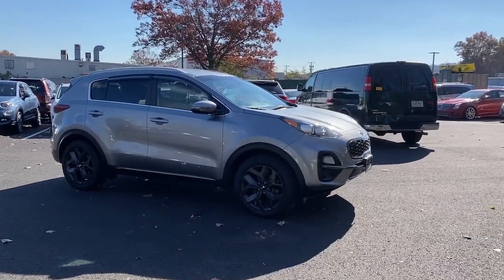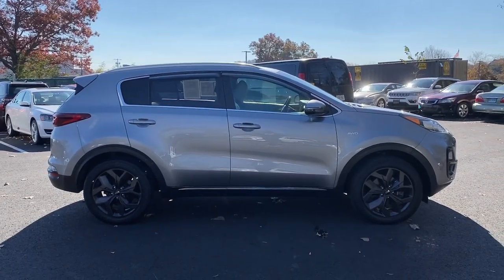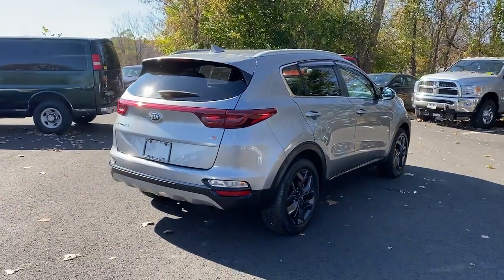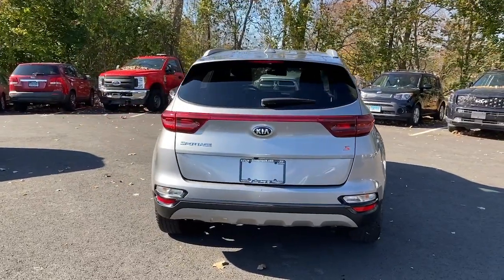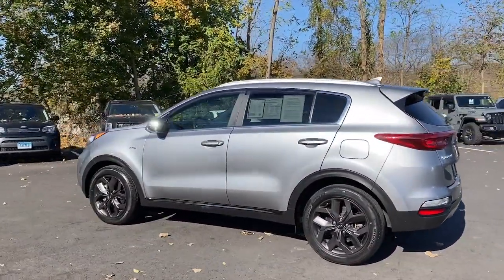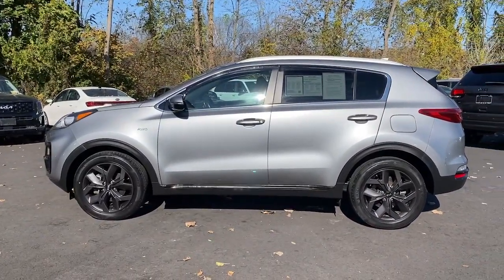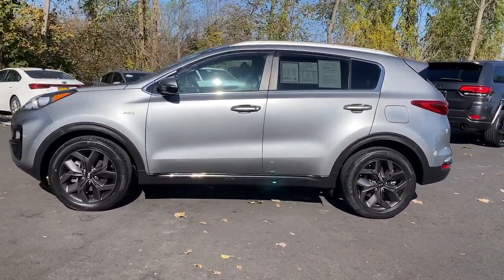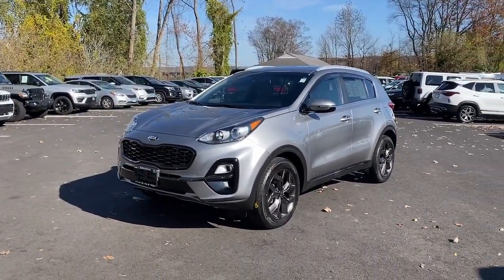2020 Kia Sportage Danbury CT, New Fairfield CT, brookfield CT, New Milford, CT, Carmel, NY K7413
Steel Gray Used 2020 Kia Sportage S available in 100 B Federal Road, Danbury, Connecticut at Danbury CJDR Kia. Servicing the Danbury, New Fairfield, Brookfield, New Milford, CT area.

#{MAKE}
#{MODEL}
2020 Kia Sportage S - Stock#: K7413

CARFAX 1-Owner  Kia Certified  ONLY 16 728 Miles! PRICE DROP FROM $24 999  FUEL EFFICIENT 26 MPG Hwy/22 MPG City!  $5 200 below J.D. Power Retail! S trim. Heated Seats  Bluetooth  iPod/MP3 Input  All Wheel Drive  Alloy Wheels. CLICK ME!br /br /KEY FEATURES INCLUDEbr /All Wheel Drive  Heated Driver Seat  Back-Up Camera  iPod/MP3 Input  Bluetooth Rear Spoiler  MP3 Player  Keyless Entry  Privacy Glass  Child Safety Locks. Kia S with Steel Gray exterior and Gray interior features a 4 Cylinder Engine with 181 HP at 6000 RPM*. br /br /EXPERTS ARE SAYINGbr /Great Gas Mileage: 26 MPG Hwy. br /br /EXCELLENT VALUEbr /Was $24 999. This Sportage is priced $5 200 below J.D. Power Retail. br /br /BUY WITH CONFIDENCEbr /CARFAX 1-Owner Every vehicle must pass a 164-point inspection by Kia-trained technicians. 12 months / 12 000 miles of Platinum Comprehensive coverage  10-year/100 000-mile limited powertrain warranty  Rental car coverage and travel breakdown assistance are included  24/7 Roadside Assistance and Towing includes lockout service  jump start  flat tires  and more. CarFax vehicle history report is included with every Certified Kia br /br /Prices excludes tax  title  DMV  and Dealer Fee of $1299. Price subject to  change without notice. Pricing analysis performed on 10/30/2023. Horsepower calculations based on trim engine configuration. Fuel economy calculations based on original manufacturer data for trim engine configuration. Please confirm the accuracy of the included equipment by calling us prior to purchase. br /